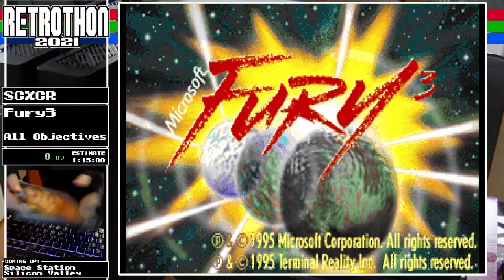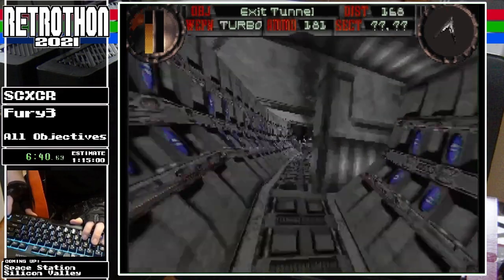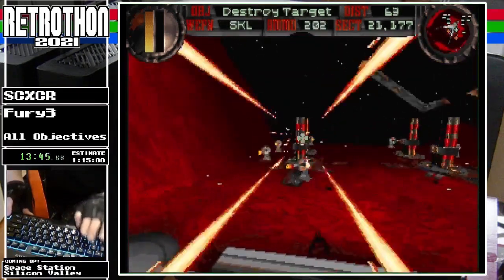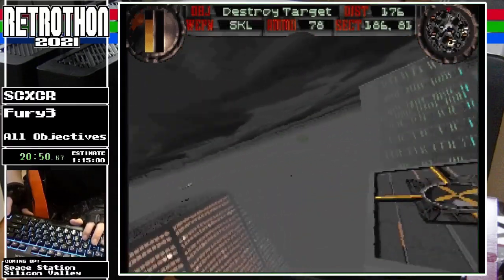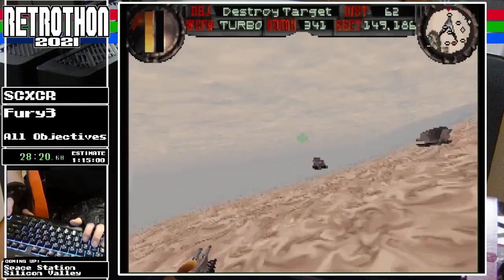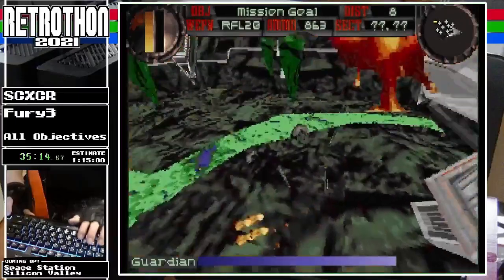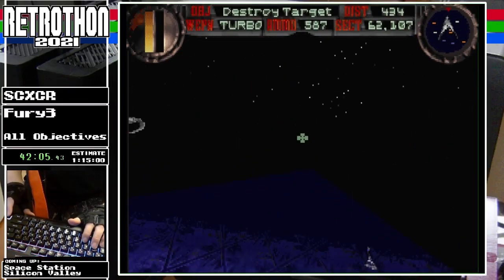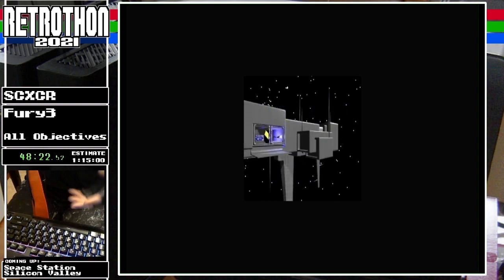Retrothon 2021 - (219) Fury 3 (all objectives) by SCXCR